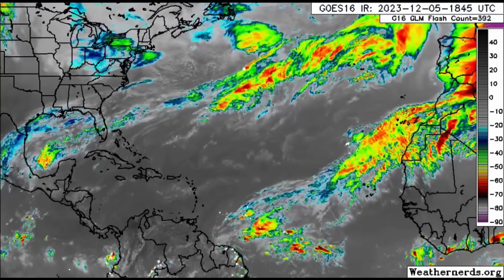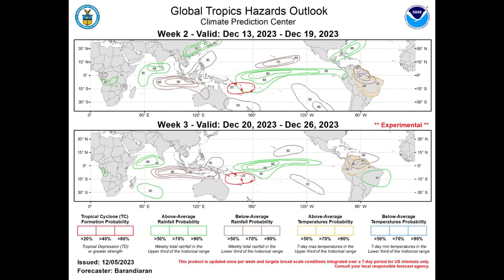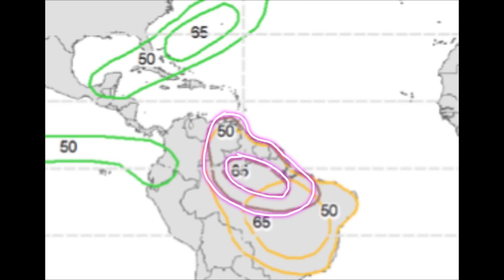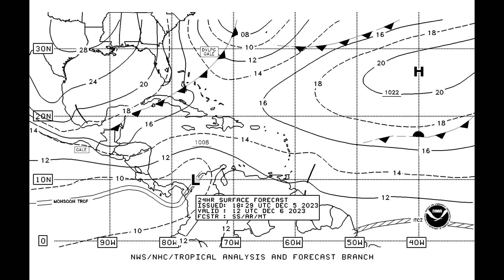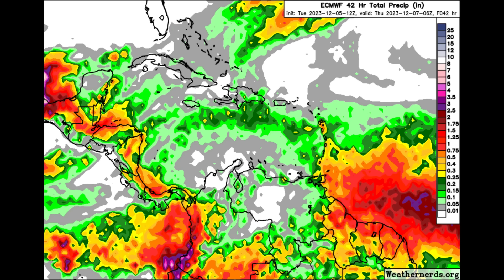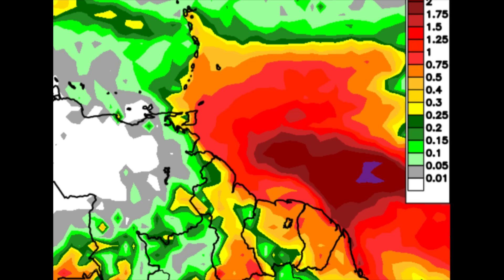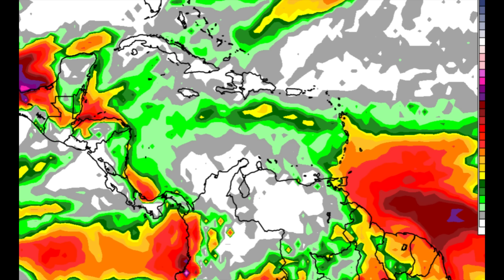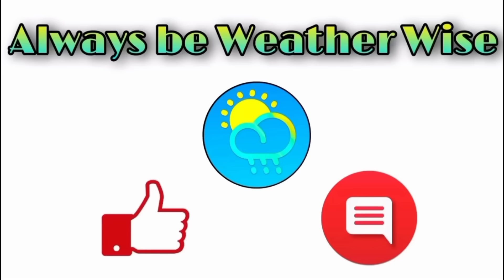Caribbean rainfall increase as trough moves in, isolated floods possible • (05/12/23)